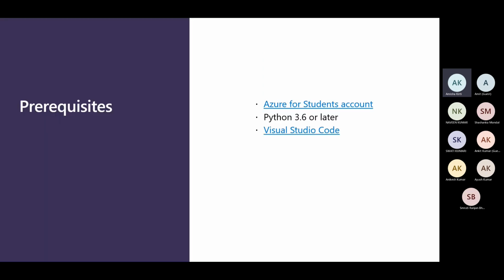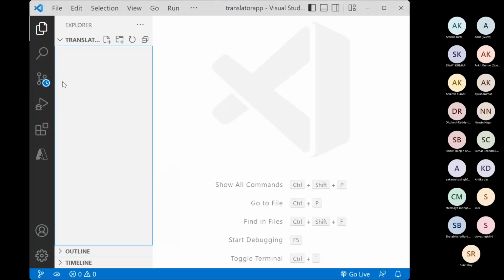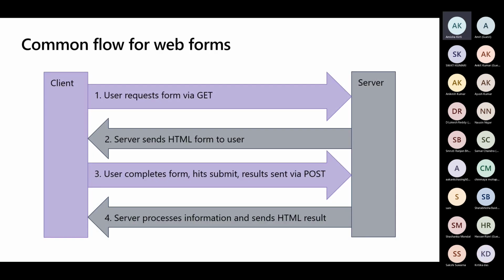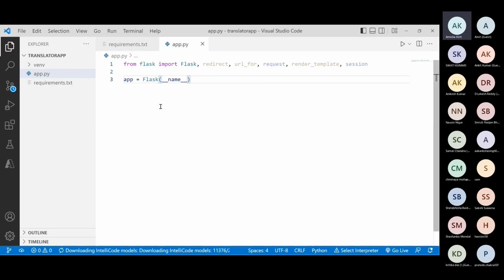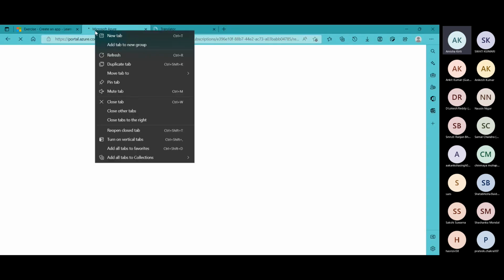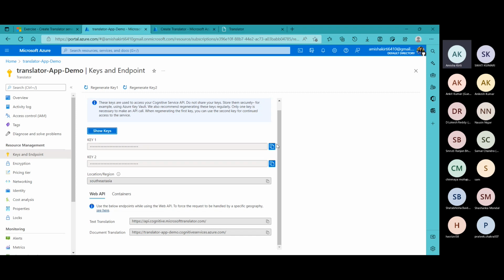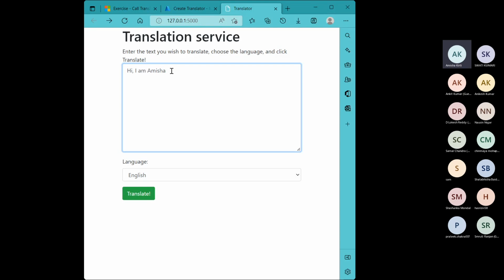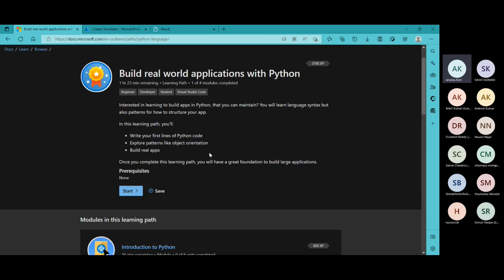Build an AI Web App using Python and Flask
Microsoft Learn Student Ambassador Event for beta level upgradation.

Bring your web app to life with practical tips and tricks for building an AI web app with Python & Flask. Mark your calendars for 9th July, 2022 7:00pm to take a deeper dive into Microsoft Azure & webapps.

Prerequisites:
Azure Account
Python